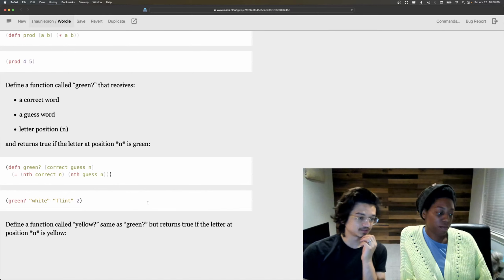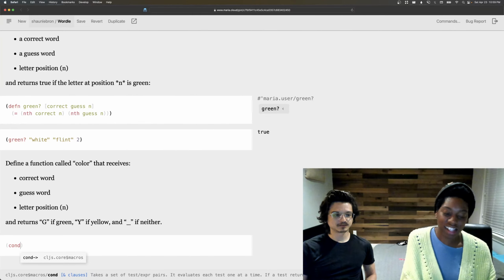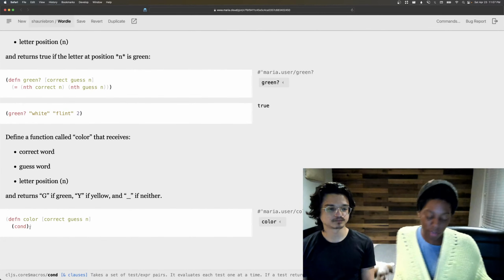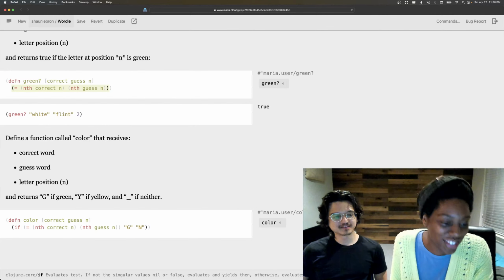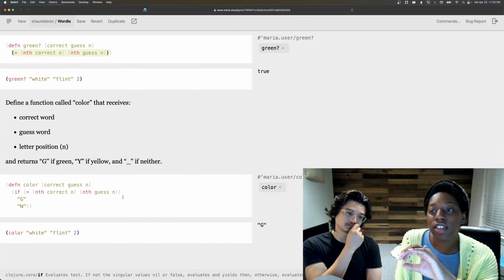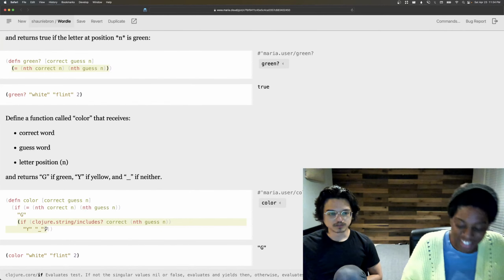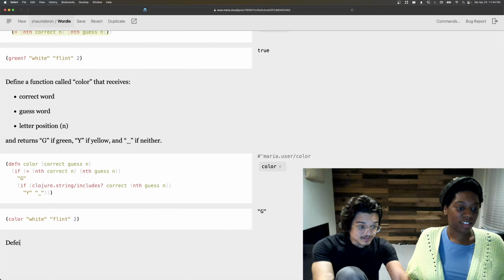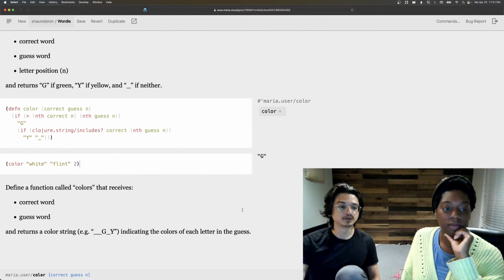Make a Wordle - stream #3